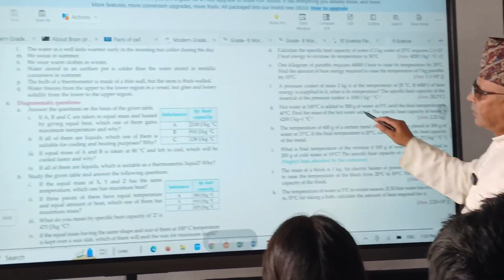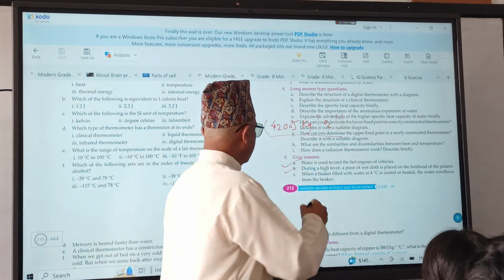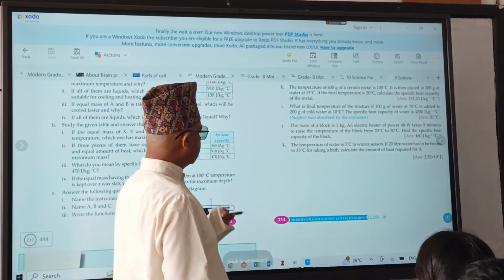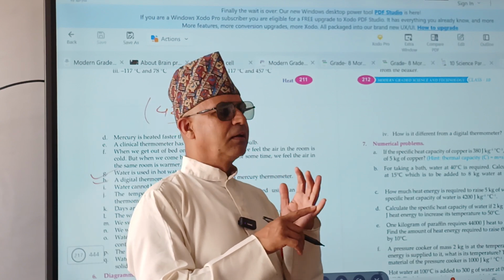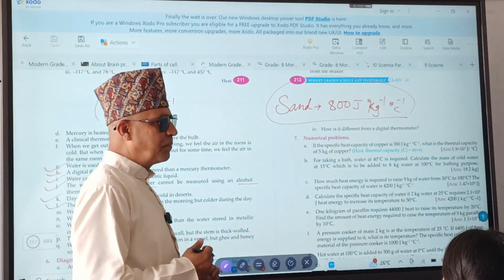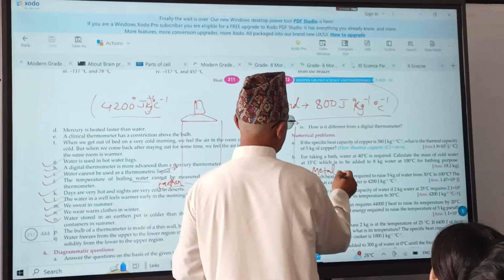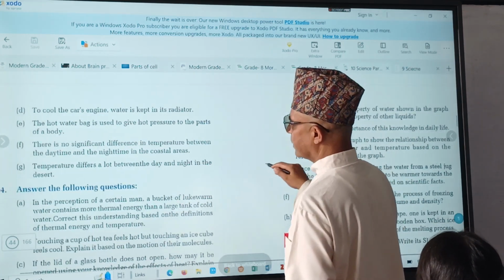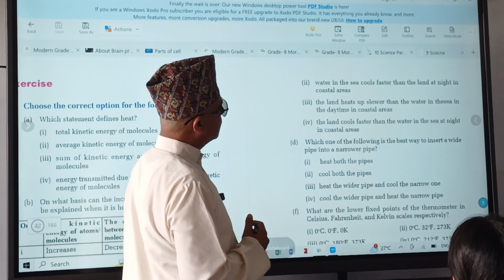Exercise of Grade 10 Heat on 9th Shrawan 2081, Wednesday